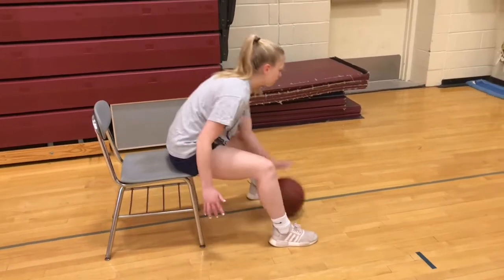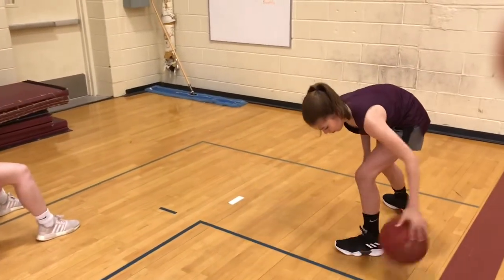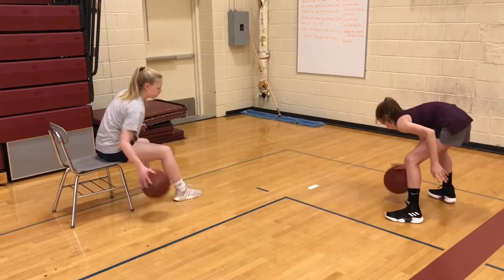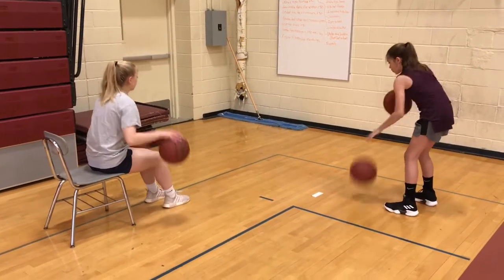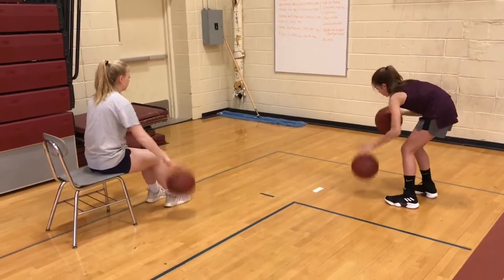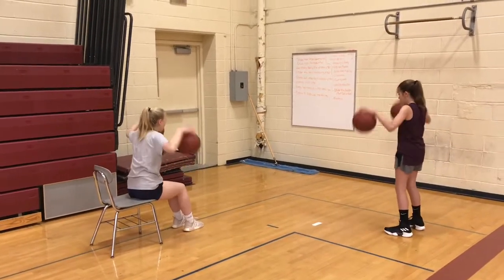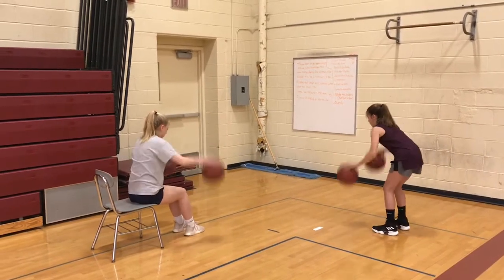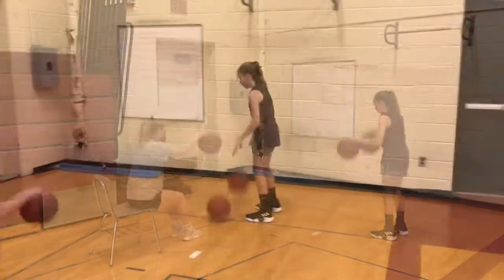ACL BASKETBALL DRIBBLING REHAB DRILLS VIDEO WITH REDBAND BASKETBALL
Good chair ball handling drills while rehabbing a knee or ankle. Keep your head up and stay positive. Control what you can control, and that's your own development. You can always ball handle, even after a bad leg injury.  Enjoy having the ball in your hands and keep getting better.

-2 ball pound     x30
-Machine gun     x30 each bounce
-Ankle high pounds   x30
-High pounds     x30
-Alternate high low   x30
-Crossovers     x30
-Front to back together   x30
-Windshield wiper    x30
-Between legs    x30
-Cross-Cross Between  x30
-Under the bubble (keep one ball in front) x 30
-Juggles (3:12)    x30
-Freestyle    30 seconds

Ball Handling Chair Series

-Shoulder high slams            x30
-Knee high pounds           x30
-Low ankle rapid fire dribbles x50
-Under the leg crossovers  x50
-Double tap under legs crossovers x50
-Wrist roll cross           x50
-Between leg scissor dribble  x30 thru legs
-Single leg throughs   x50 each leg
-Figure 8 ankle high    x30 thru legs